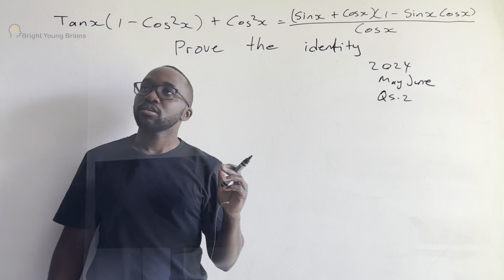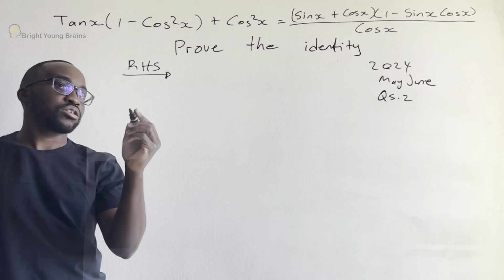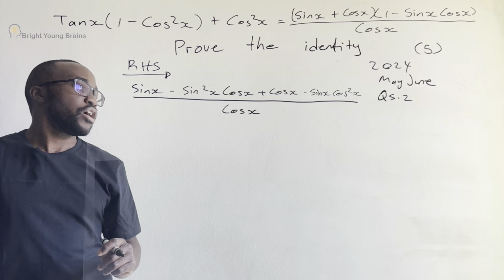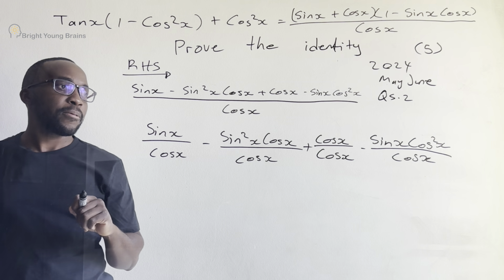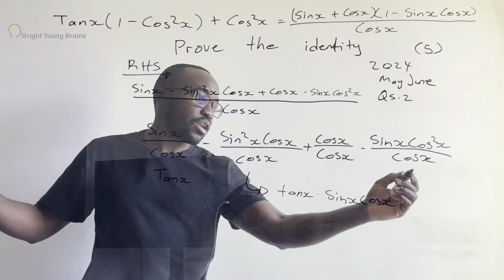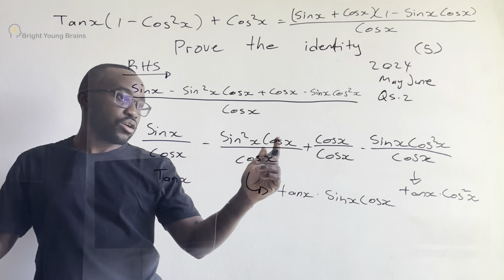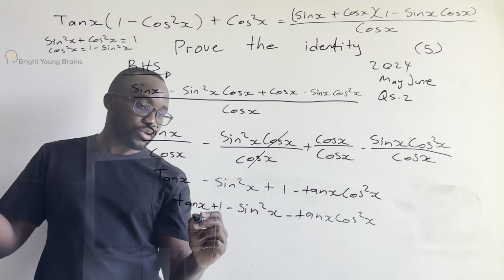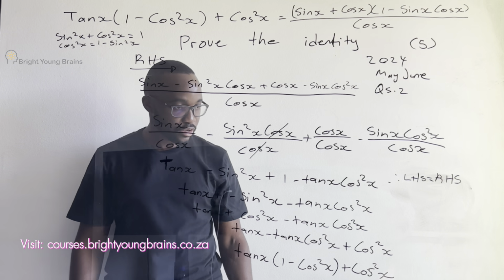Trigonometry 2024 Exam Question On Proving An Identity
Trigonometry 2024 Exam Question on Proving an Identity: Get exam-ready with this 2024 trigonometry identity question! In this video, we go through a typical exam-style identity proof, explaining each step in detail to help you understand the reasoning and techniques required. Perfect for Grade 12 learners aiming for top marks in their exams.